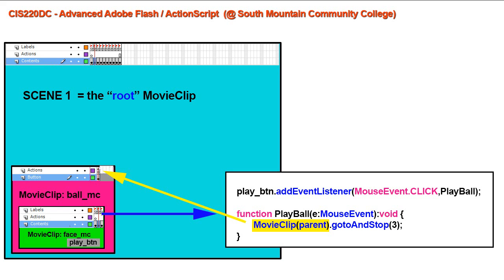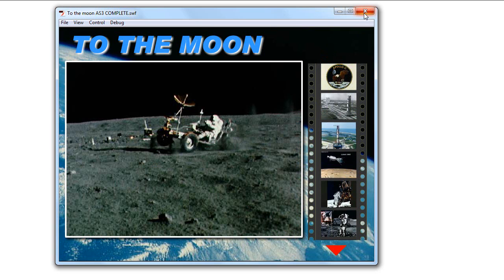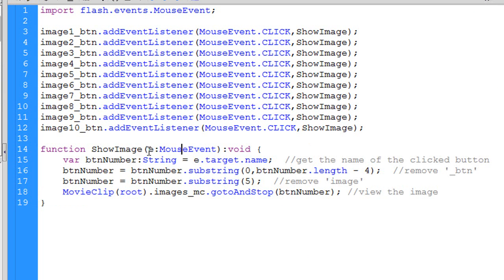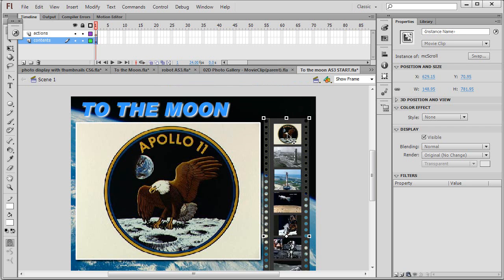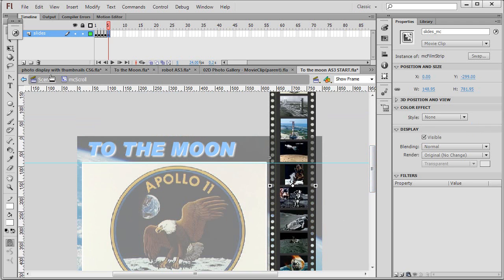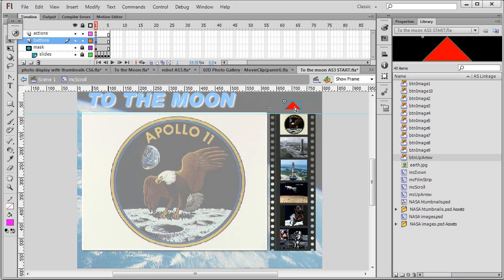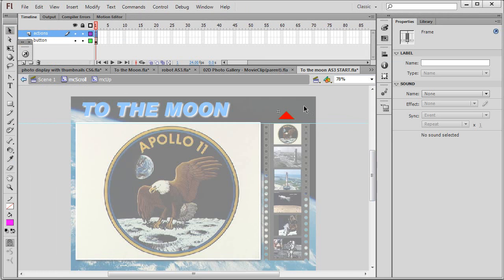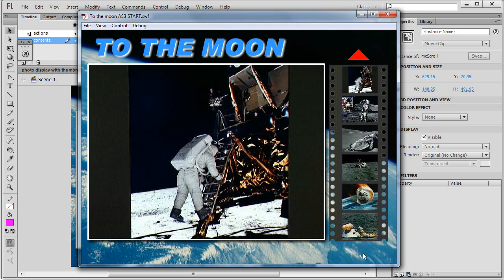CIS220DC 02D - Coding an Interactive Photo Gallery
Advanced Adobe Flash / ActionScript class at South Mountain Community College: Unit 2 Video 4 -- Coding an Interactive Photo Gallery [Using MovieClip(parent) to create a scroll of image thumbnails.]  Instructor: Stephen F. Hustedde